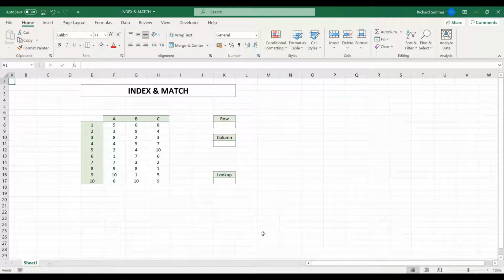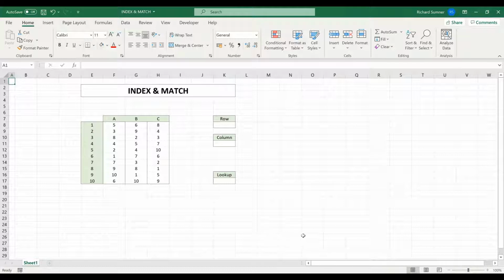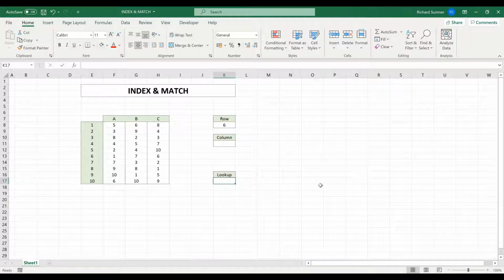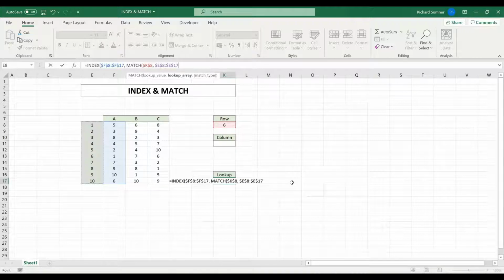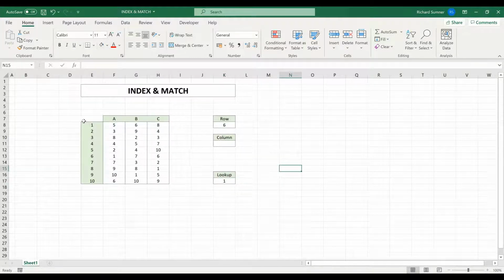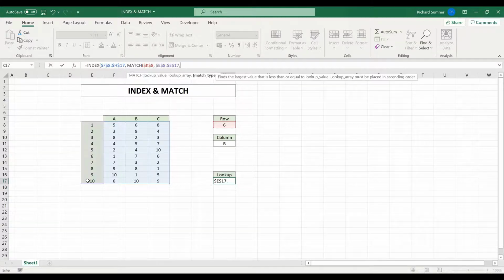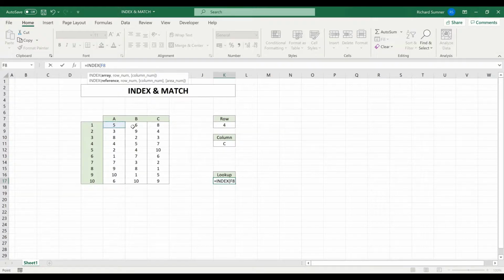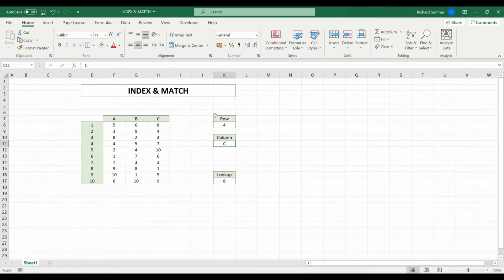INDEX & MATCH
How to use INDEX and MATCH together to replace LOOKUP functions.